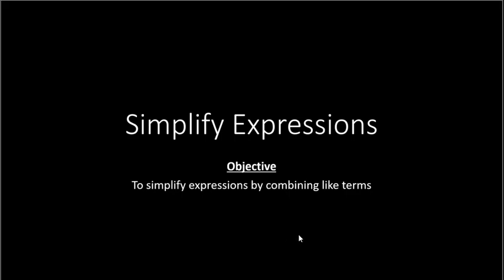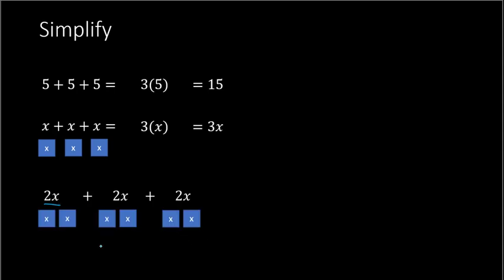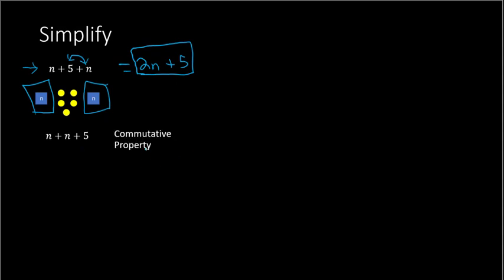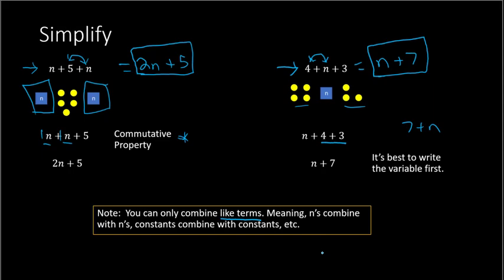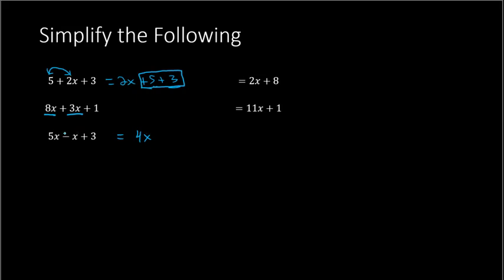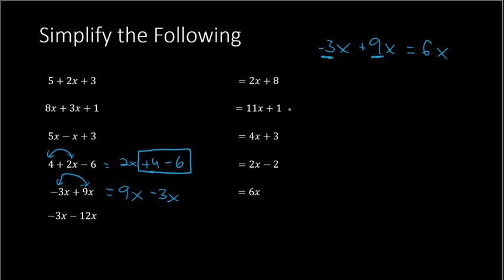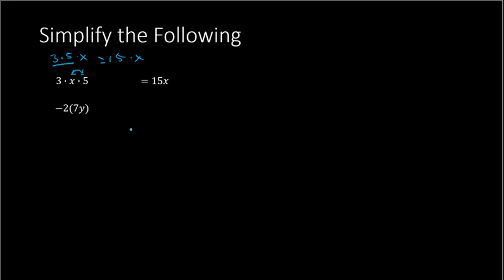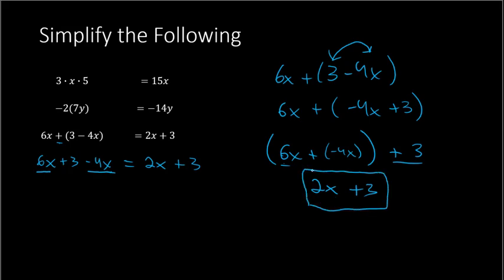Simplify Expressions (6th Grade)